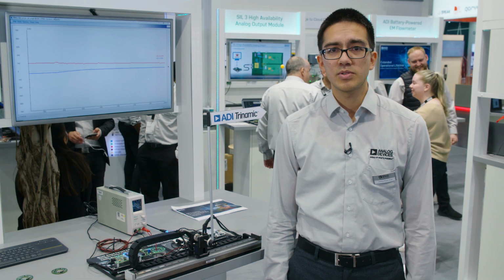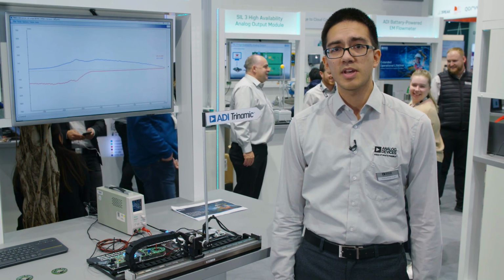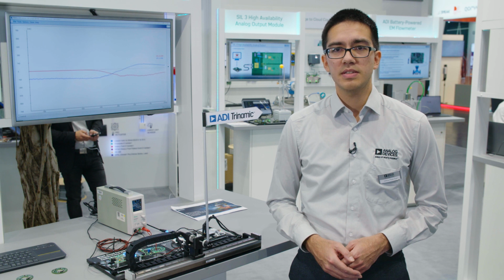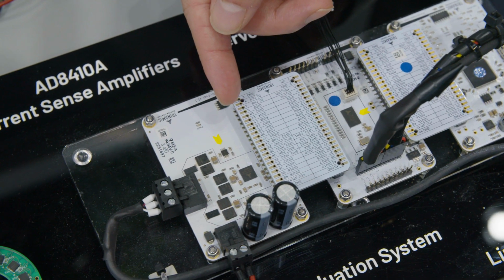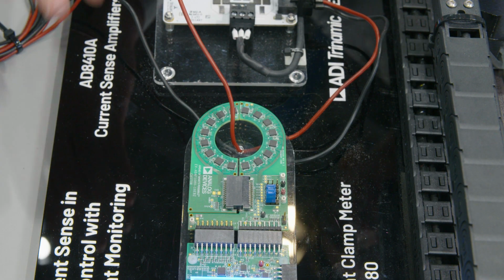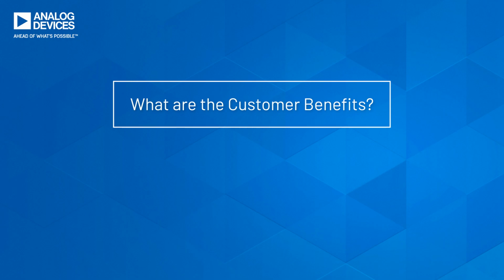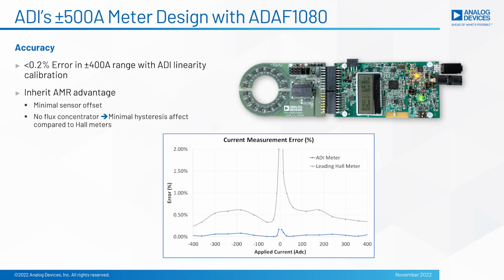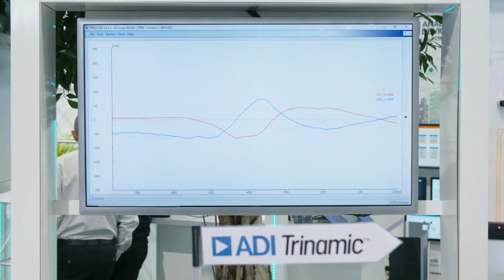ADI Trinamic Motion Control & Precision Current Sensing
See our high-speed, high-performance motor control demo showcasing ADI´s latest Trinamic servo controller in hardware and current sense amplifiers in an inverted pendulum application to help our customers achieve better performance and efficiency in their manufacturing processes. Our robust, accurate, and high bandwidth ADI MagIC+ current sense technology monitors the required current of the application. An inverted pendulum is unstable without control, that is, the pendulum will simply fall over if the cart below the pendulum arm isn't moved to balance it. The objective of the control system is to balance the inverted pendulum by applying a force to the cart that the pendulum is attached to. This video showcases precise and accurate ADI components and control algorithms with a brushless DC (BLDC) linear motor that will allow the pendulum to remain balanced and not fall over, even when an external force is applied to it. In addition, a contactless AC and DC current clamp meter is demonstrated that uses the ADAF1080 magnetic field sensor.  The ADAF1080 enables high bandwidth current measurement in a contactless way without the need for shielding or flux concentrators greatly reducing cost and complexity for our customers.
40% to 50% of overall electric energy is used by e-motors. Using Field Oriented Control (FOC) BLDC Servos instead of DC Motors can allow customers to cut this motor energy consumption by 20% or more. No expert knowledge is needed to realize expert level motor control. Today, there are around 700 million motors in operation. Inefficient motors cause the majority of the pollution, and wasted energy driven by inefficient motors generates pollution unnecessarily. At ADI, we are creating motor control solutions and components, such as current sense amplifiers (e.g. AD8410A) and servo controllers (e.g. TMC4671), that help our customers achieve better efficiency in their applications. Little efficiency gains that may save consumers millions of dollars each year in power could also help to conserve finite fossil fuel supply and keep pollution out of the environment.